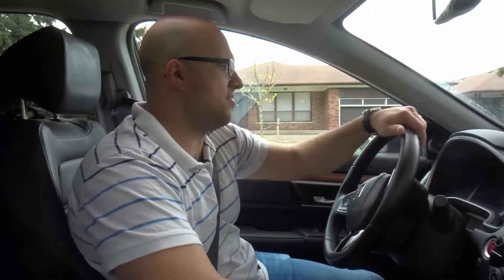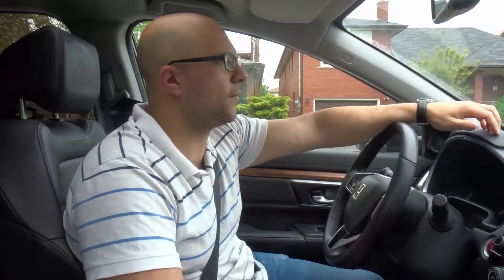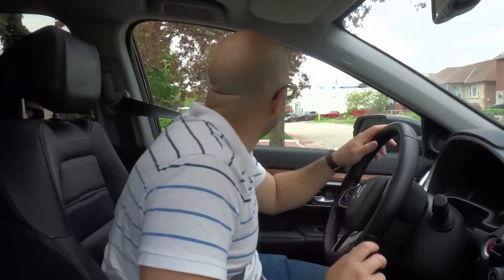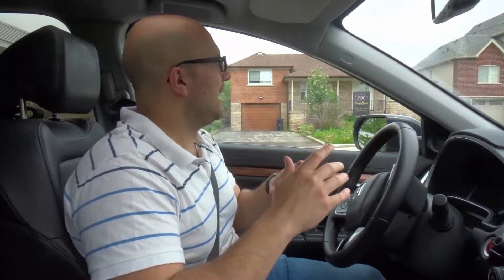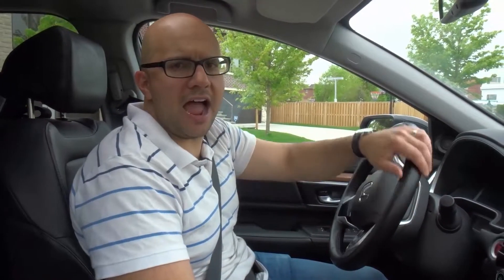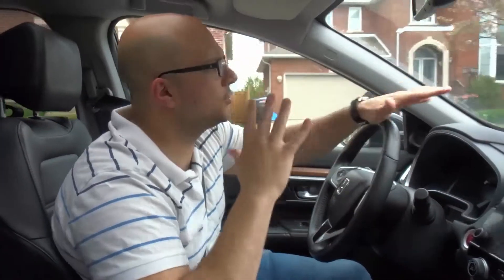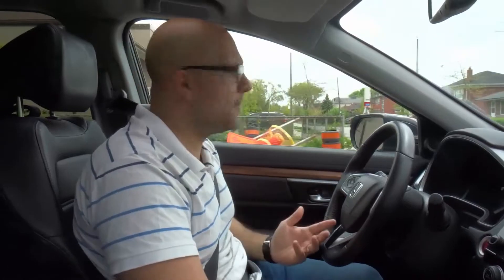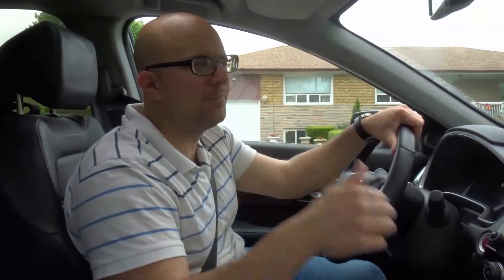How To Do 2 Point And 3 Point Turns-Driving Lesson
In this video, I show you how to do 2 point and 3 point turns. It is a fairly simple demonstration, and I explain all of the steps that are involved as I am doing each of the driving actions. They are both useful ways to turn your car around on a street, but they use different methods and different numbers of actions. With that being said, one of them makes use of a perpendicular driveway or street, and the other one allows you to turn around using only the street that you are on.